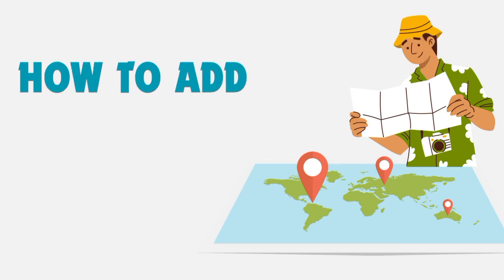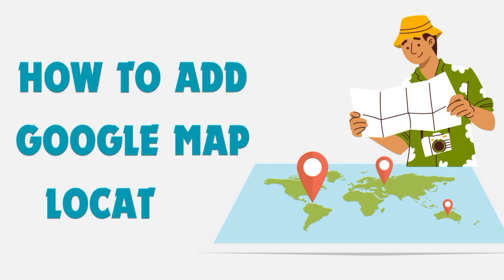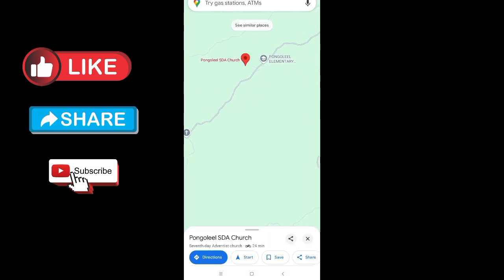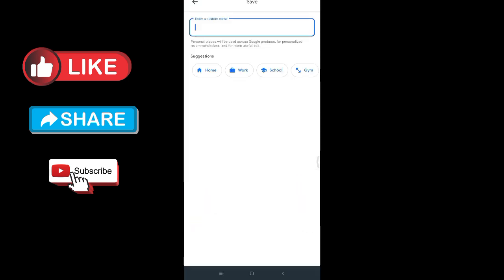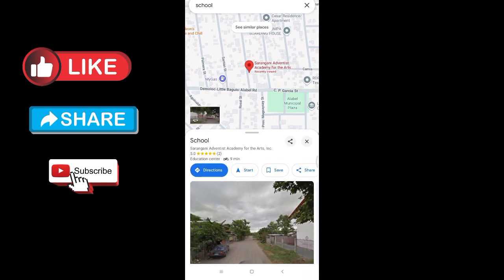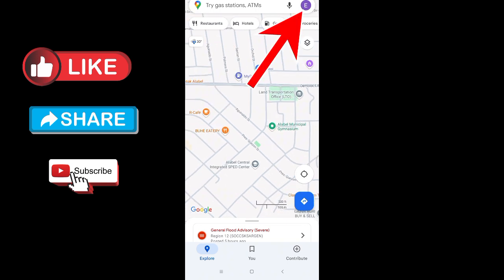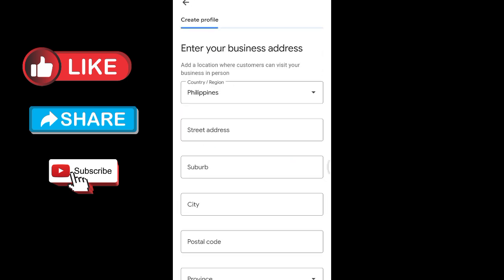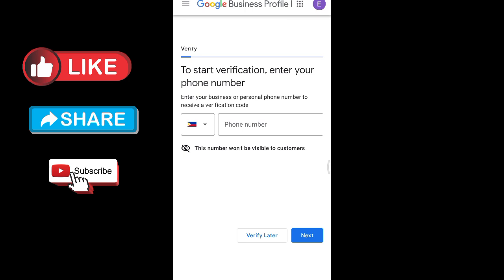How to Add Google Map Location (2024) - Easy Guide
In this video I'll show you how to add a Google Map location, quick and easy. Let's dive in!